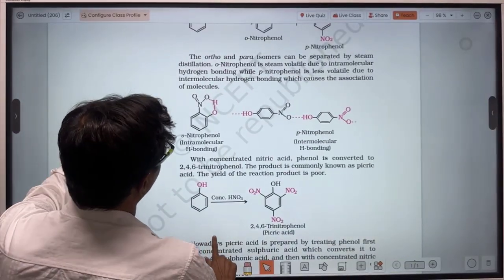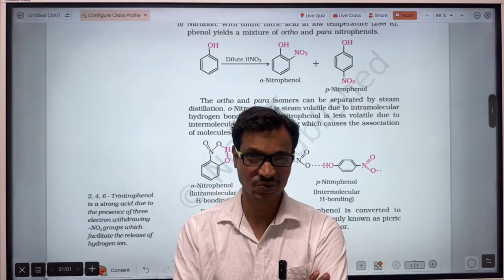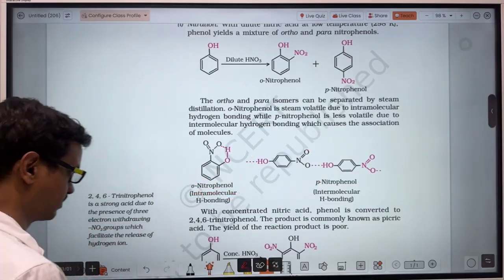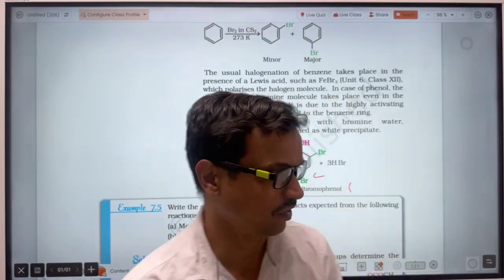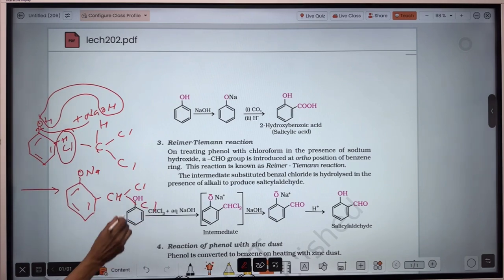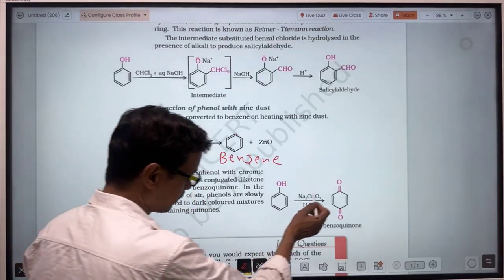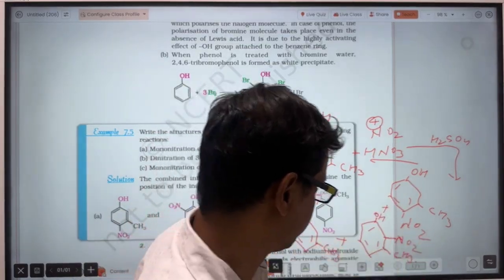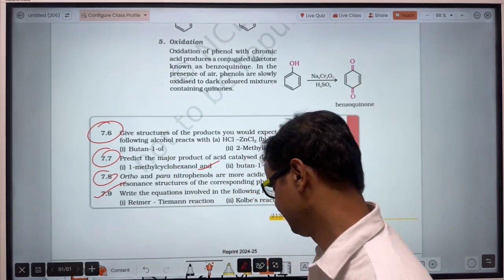Class 12 Chemistry(2) Chapter 2 | Chemical Properties of Phenols | Part 5